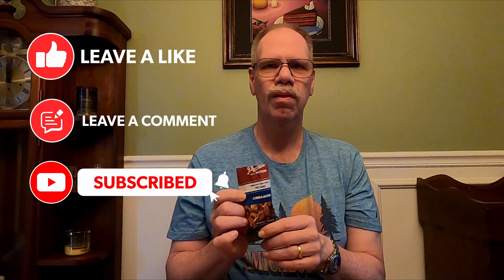TASTE TEST REVIEW | Pecan Nation Cinnamon Pecans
Pecans are full of antioxidants that fight cancer and promote heart health. They’re rich in fiber and contribute to a healthy digestive system. Pecans are just filled with incredible health benefits, making them a perfectly nutritious go-to snack or cooking ingredient for you and your family.